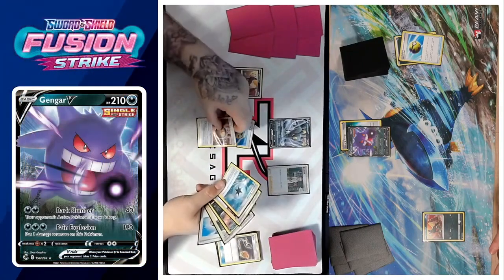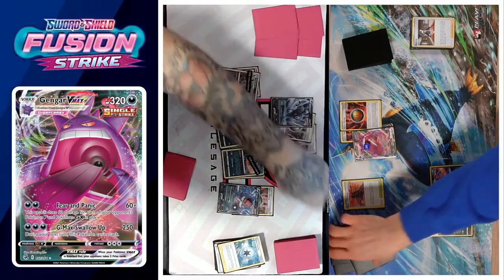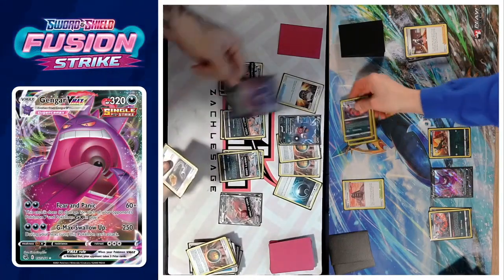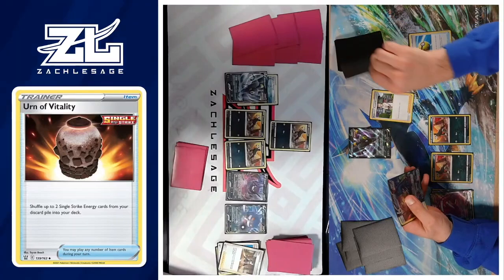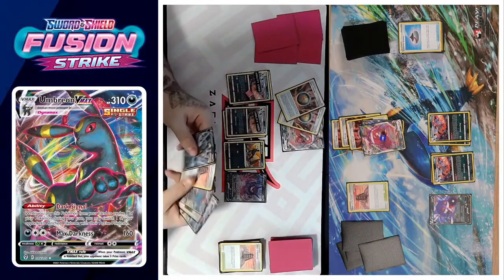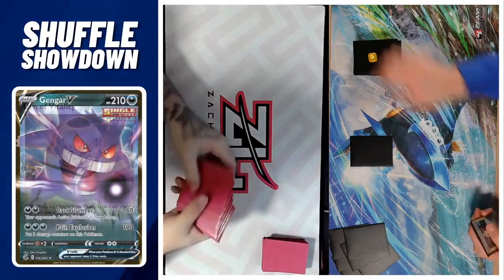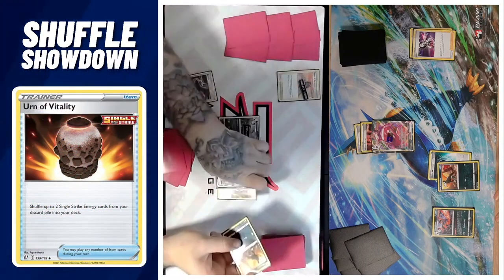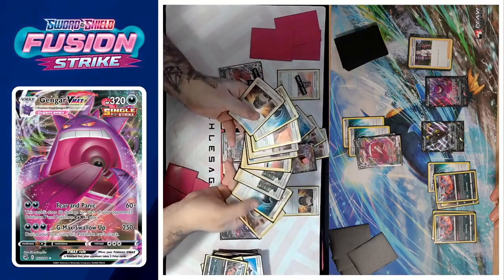Gengar VMAX vs. Gengar VMAX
Watch Zach Lesage and PJ Witusik try new decks from Fusion Strike. Which deck will be the best? Gengar VMAX or Gengar VMAX?
Membership
Become a YouTube Member today!
Time Stamps
ZL INTRO: 0:00
INTRO 0:06
TABLETOP GAMEPLAY 0:44
OUTRO 1:00:52
ZL OUTRO 1:01:33
Zach Lesage PTCGO Events
Coaching
Zach's Gengar VMAX Deck
Pokémon - 20
1 Crobat V PR-SW 110
3 Gengar V FST 156
4 Houndour BST 95
3 Umbreon V EVS 189
4 Houndoom BST 179
2 Gengar VMAX FST 157
2 Umbreon VMAX EVS 215
1 Single Strike Urshifu V BST 151

4 Marnie PR-SW 121
4 Evolution Incense SSH 163
2 Switch SUM 160
4 Tower of Darkness BST 137
4 Professor's Research CEL 24
2 Boss's Orders RCL 189
2 Great Ball CPA 52
4 Quick Ball SSH 216
4 Urn of Vitality CRE 229

Energy - 10
4 Capture Energy DAA 201
4 Single Strike Energy BST 183
2 Hiding {D} Energy DAA 175
PJ's Gengar VMAX Deck
Pokémon - 20
3 Gengar VMAX FST 157
3 Gengar V FST 156
2 Umbreon VMAX EVS 215
2 Umbreon V EVS 189
4 Houndoom BST 179
4 Houndour BST 95
1 Crobat V PR-SW 110

4 Professor's Research CEL 24
4 Marnie PR-SW 121
2 Boss's Orders RCL 189
2 Piers SHF 69
4 Urn of Vitality CRE 229
3 Tower of Darkness BST 137
1 Vitality Band SSH 185
2 Switch SUM 160
4 Quick Ball SSH 216
4 Evolution Incense SSH 163

Energy - 11
4 Single Strike Energy BST 183
4 Hiding {D} Energy DAA 175
3 Darkness Energy EVS 236